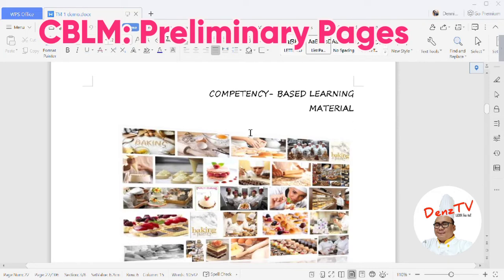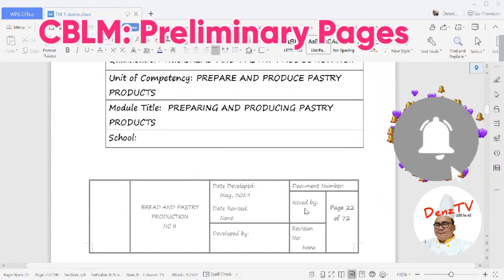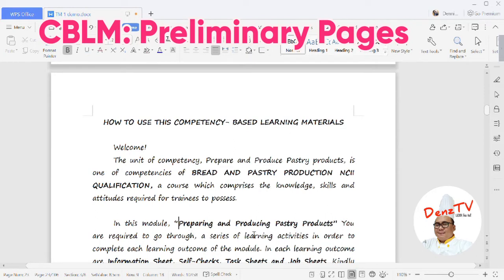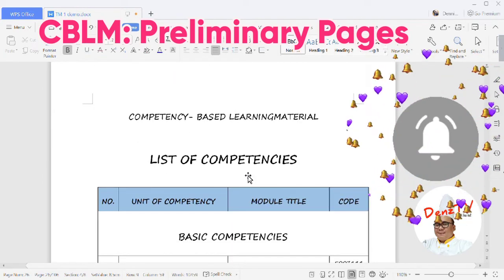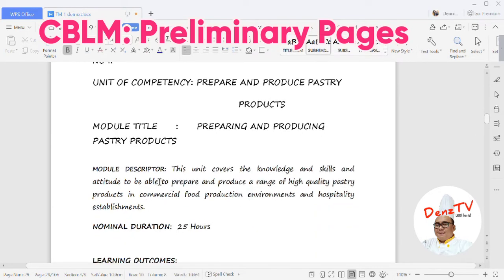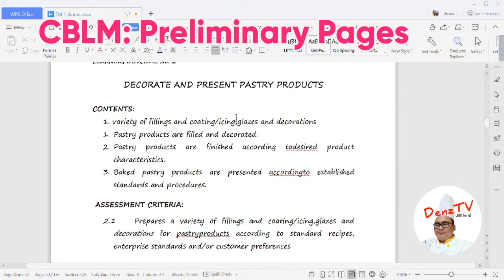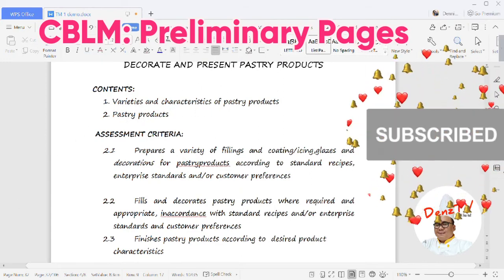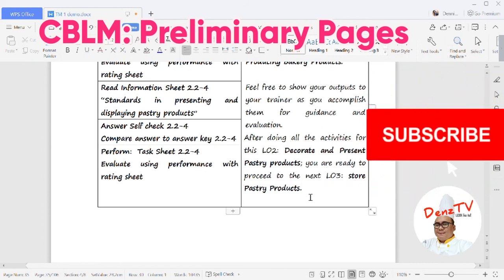Trainers Methodology 1: CBLM: How to prepare preliminary pages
DenzTV